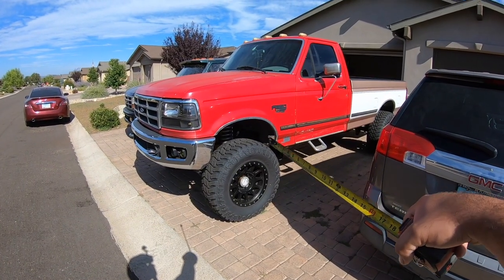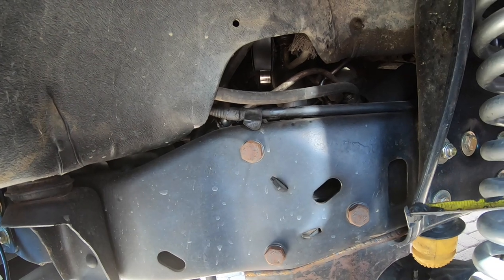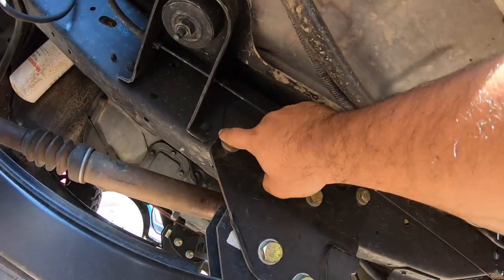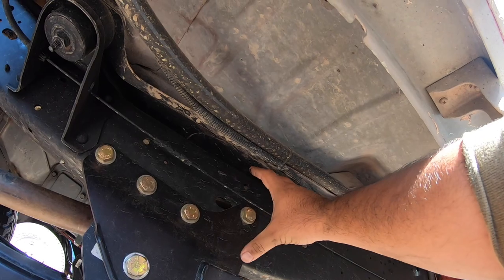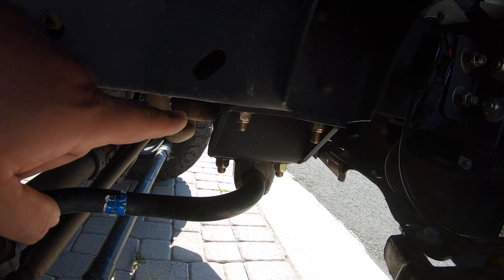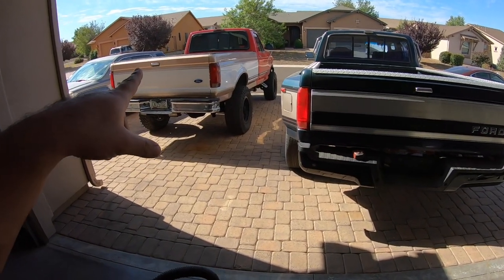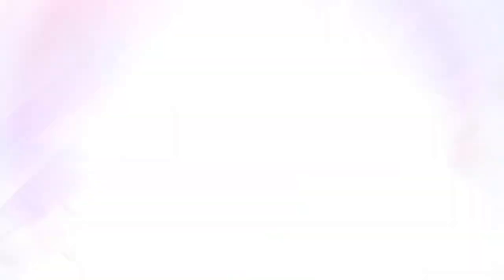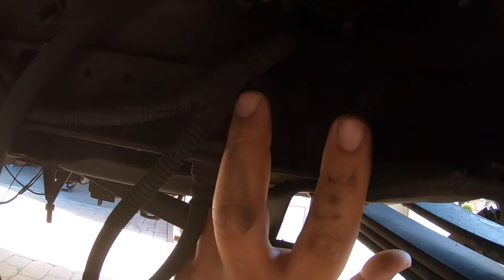Trying To Answer Your Most Asked 05+ Axle Swap Questions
Hey guys! Today I an answering some very common questions I get about my 05+ swap.

Share with me your purchases for a shout out on Instagram!

for some good degreasers

CHECK OUT THIS HEADLIGHT BULBS!

HOW TO USE MY BUMPER BRACKETS TO INSTALL A 2017 ALUMADUTY BUMPER ON A 7.3 POWERSTROKE

3/8" Dr. 6 Pt. Metric Universal Socket Set